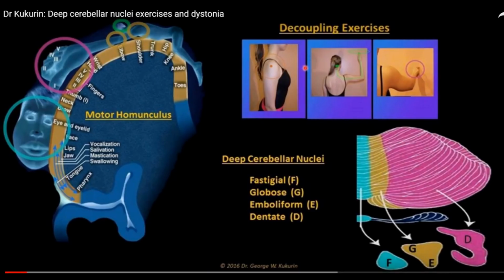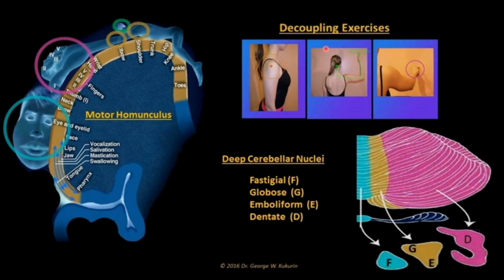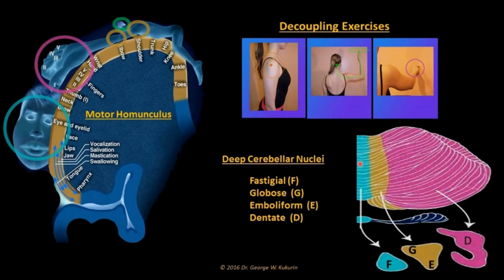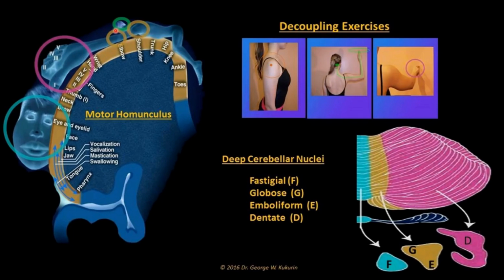Dr. Kukurin: using cerebellar decoupling exercises to improve abnormal motor synergies.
This video provides an example of the application of decoupling exercises for the purpose of improving abnormal motor synergies in a patient with the movement disorder. Many neurological disorders are manifest by abnormal motor synergies which result in unwanted involuntary movements and poor coordinated voluntary movements.